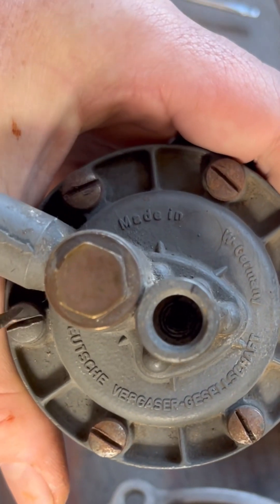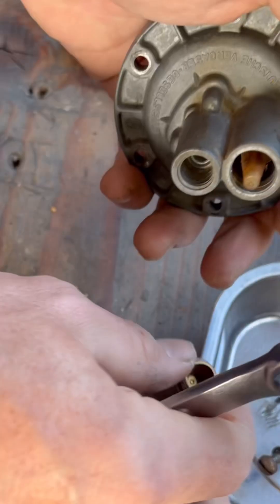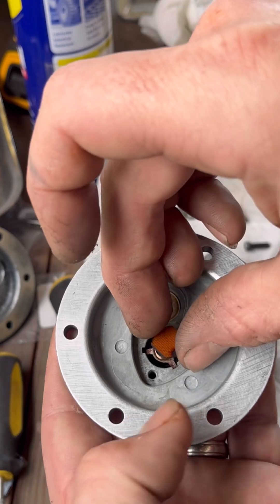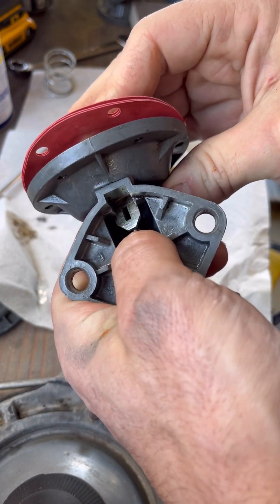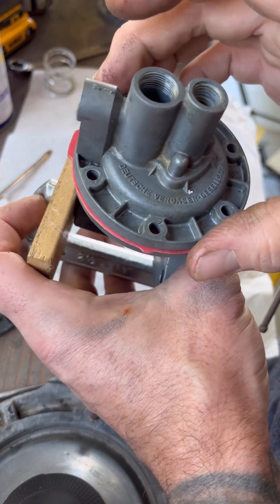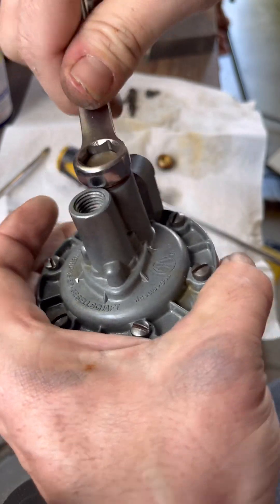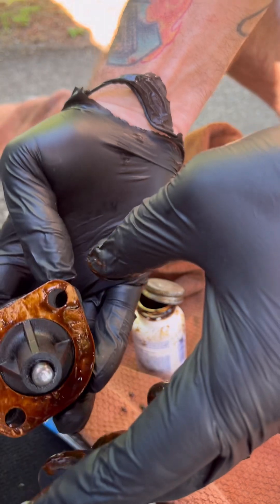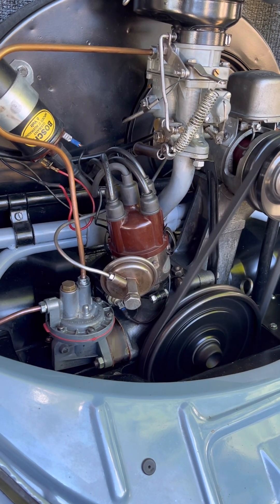VW 36hp Fuel Pump Rebuild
Just filmed my attempt at rebuilding one of these. I haven’t seen any detailed videos like this on YouTube so I figured this might help others see the process. This is for my 1959 VW bug 36hp engine.